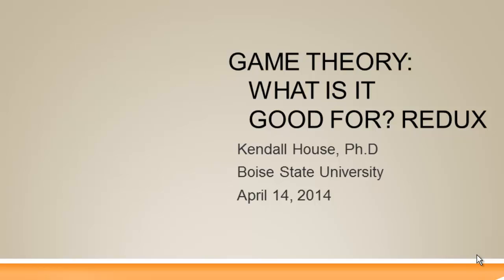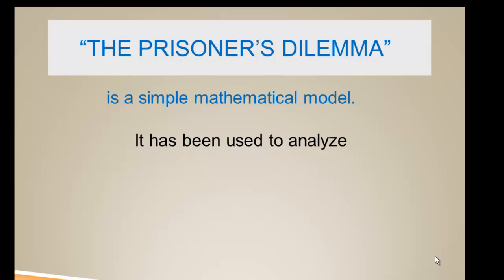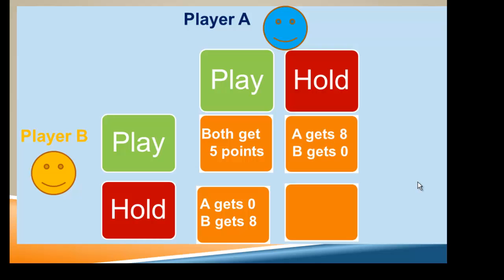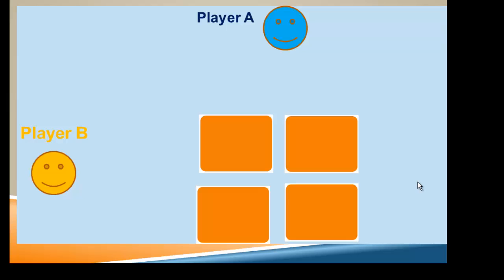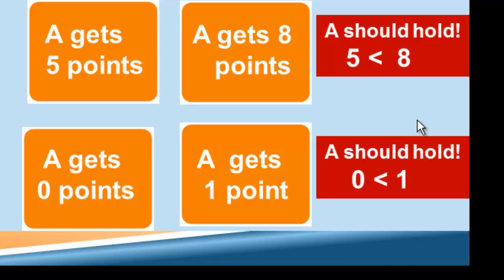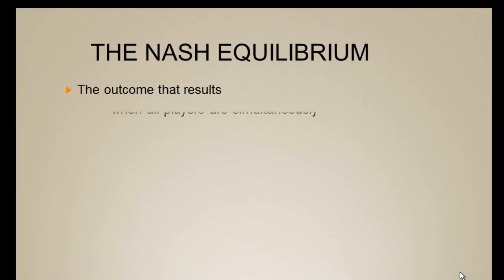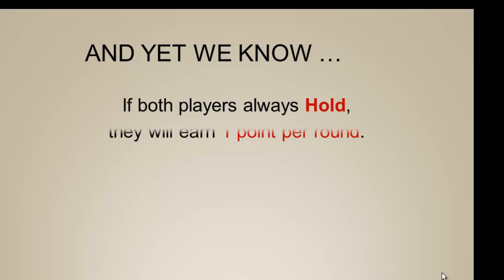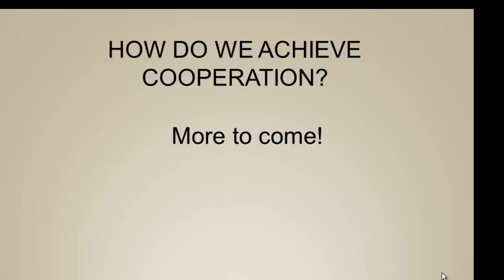Game theory what is it good for redux?